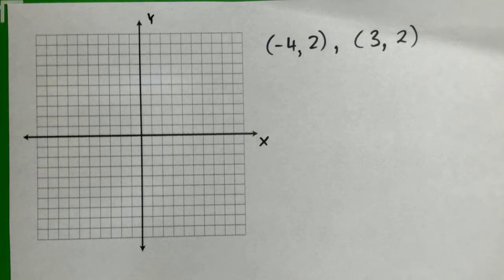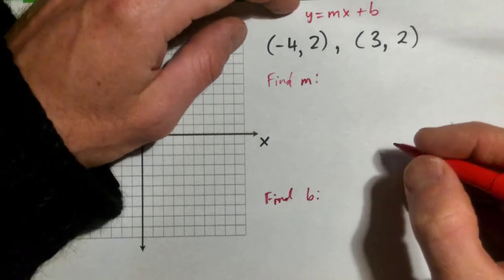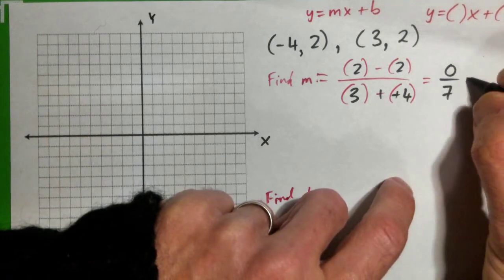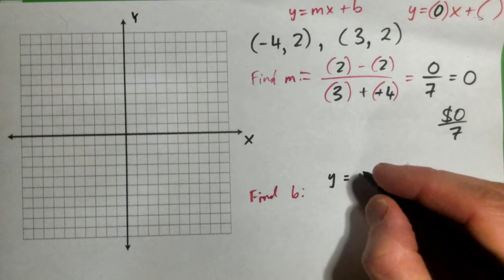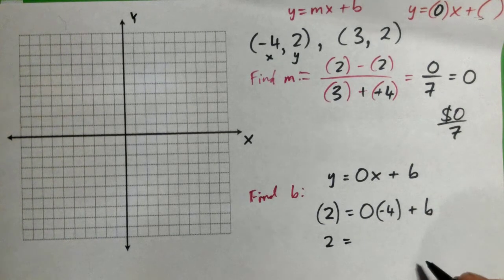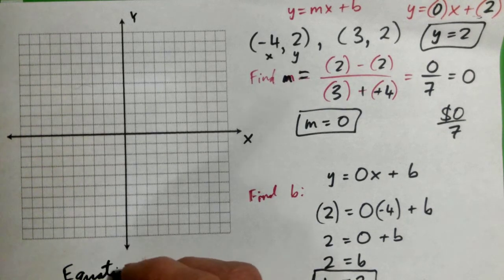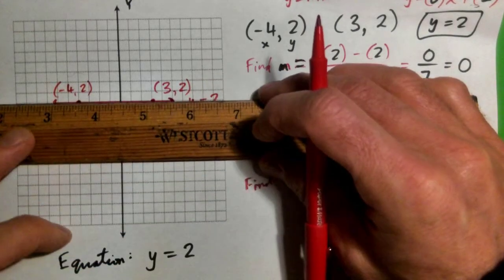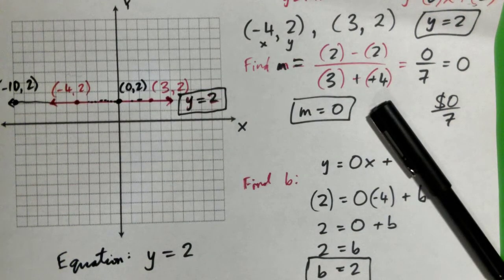Equation of a Horizontal Line through the points (-4, 2) and (3, 2)